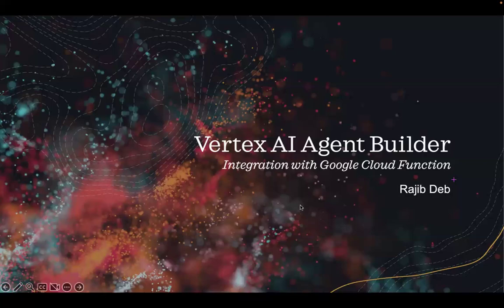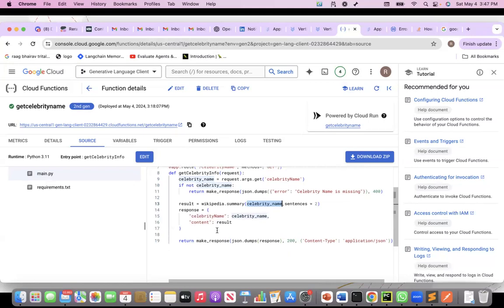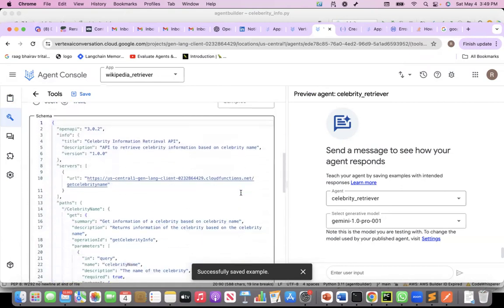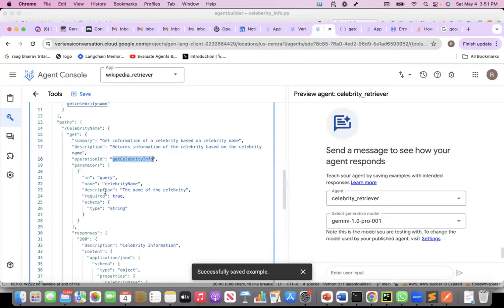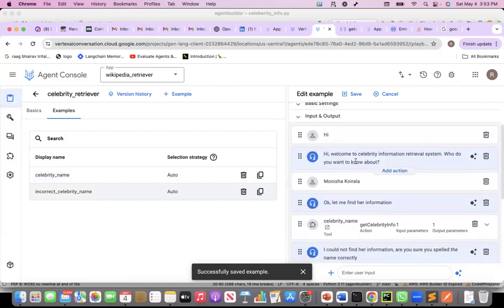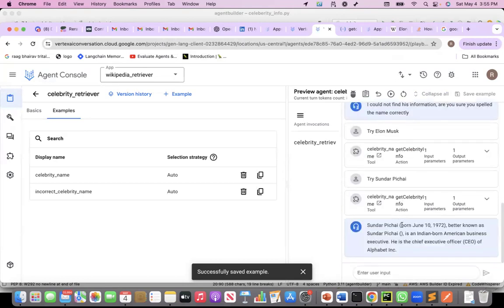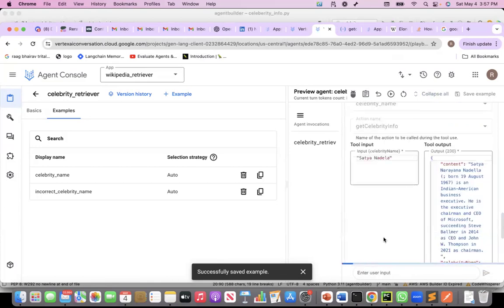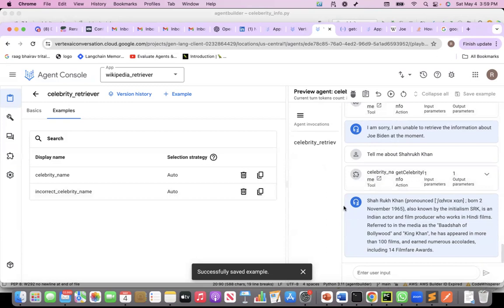Integrating Vertex AI AgentBuilder with Google Cloud Functions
In this recording, i show how we can integrate Agent Builder with cloud functions. You can imagine how powerful this integration is. It now allows us to augment the agent with additional skills and tools through GCF. I often tell that Gen AI has brought the semantic and the syntactic world together and this is a perfect instance of the integration of semantic and syntactic world.